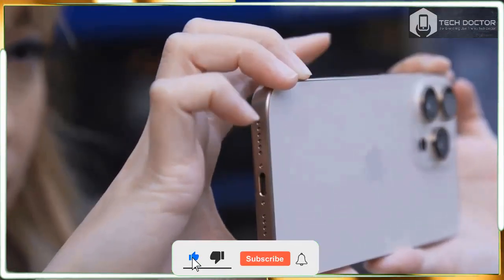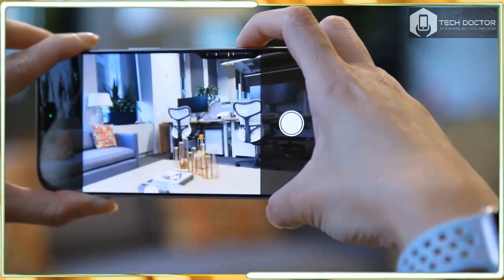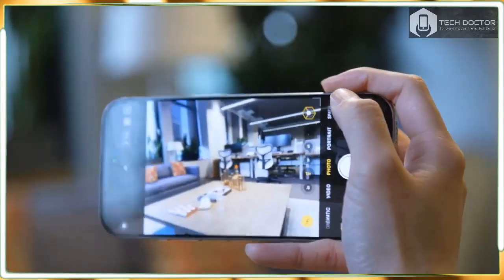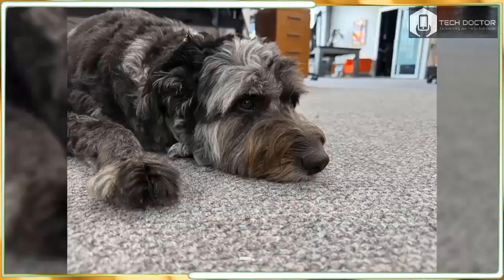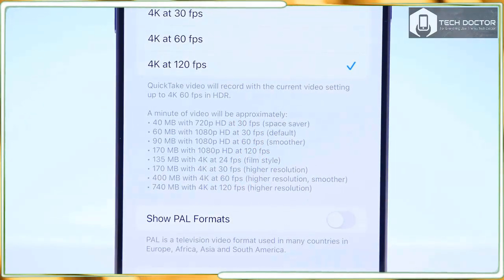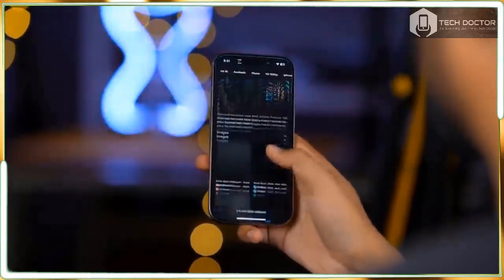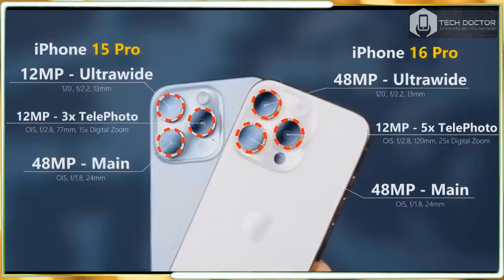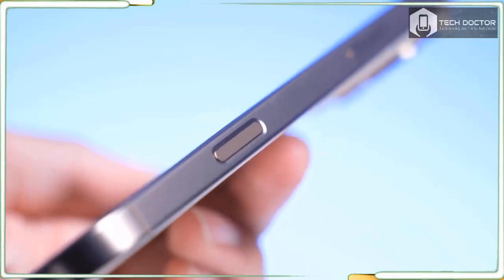iPhone 16 Pro Review: The Phone That's Worth Every Penny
iphone 16 pro camera rumors,
iphone 16 pro color leaks,
iphone 16 pro case,
iphone 16 pro capture button,
difference between iphone 15 pro and iphone 16 pro,
when is the iphone 16 pro max coming out,
what is the price of iphone 16 pro max,
what will be the price of iphone 16 pro,
1 iphone 16 pro max,
iphone 16 pro 2024,
iphone 16 pro 2tb,
iphone 16 pro 256gb price,
iphone 16 pro 256,
2024 iphone 16 pro max